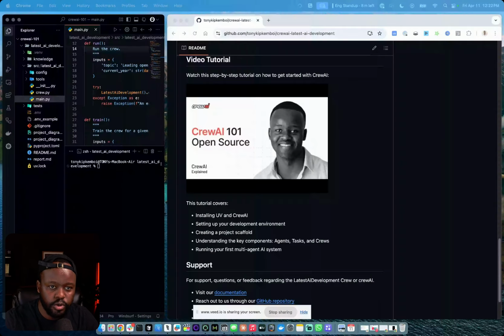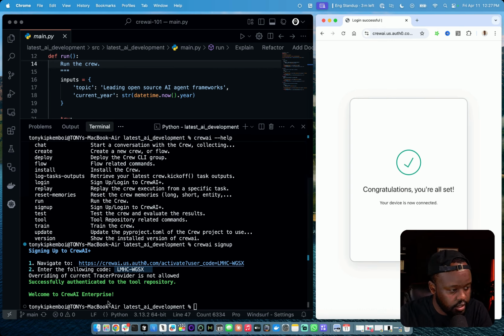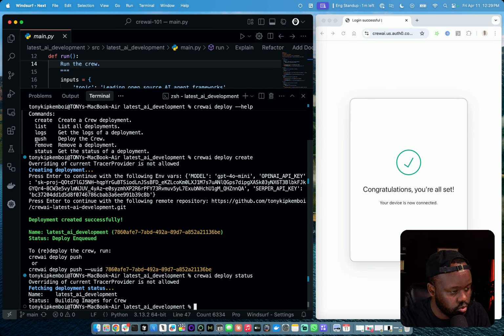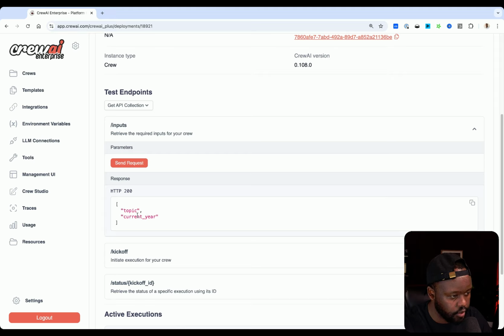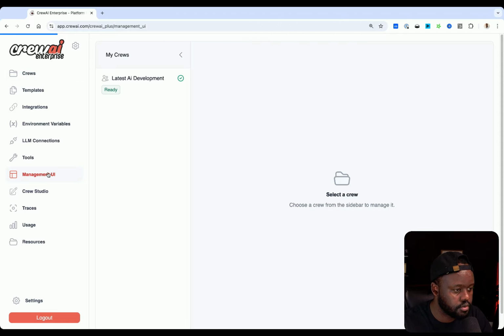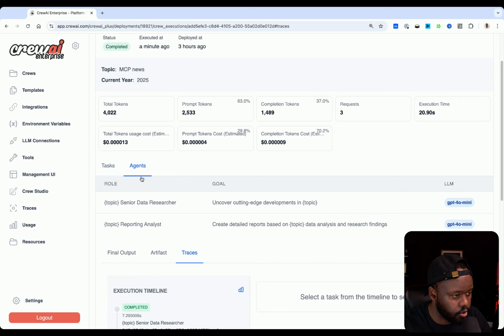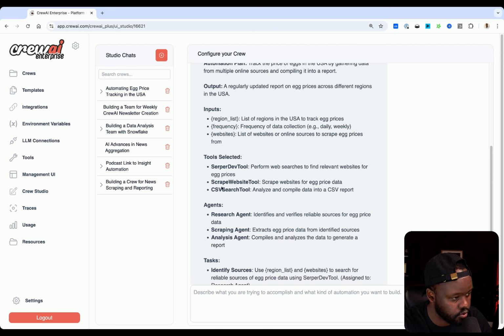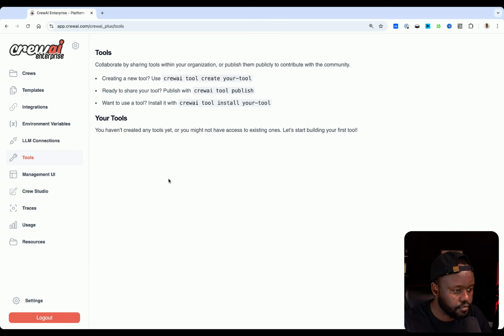How to Deploy a Crew to CrewAI Enterprise using the CLI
In this follow-up to our CrewAI open-source getting started guide, @tonykipkemboi walks you through how to deploy your locally built Crew to the CrewAI Enterprise platform—unlocking a whole new level of visibility, observability, and real-time management.

📦 What You’ll Learn:
✅ How to push your crew project to GitHub for easy deployment
✅ Logging into or signing up for CrewAI Enterprise via the CLI
✅ Using the crewai deploy commands to create, monitor, and manage your deployment
✅ Viewing logs, checking status, and monitoring build progress
✅ Exploring the Enterprise dashboard: from inputs and outputs to execution tracing and cost analysis
✅ Triggering and testing your crew using the Kanban-style management UI
✅ Using the AI-powered Chat Builder to create new crews with just natural language prompts
✅ Connecting tools, managing environments, and accessing generated reports

⏱️ Timestamps
00:00 – Introduction & Recap
00:27 – Pushing your local crew to GitHub
00:52 – Preparing for deployment
01:19 – Logging into CrewAI Enterprise via CLI
02:12 – Deploying your crew with crewai deploy create
03:34 – Checking deployment status
04:02 – Viewing deployment logs
04:28 – Monitoring deployment via the CrewAI dashboard
04:53 – Exploring the deployment’s API endpoint
05:23 – Testing input/output from the dashboard
06:11 – Visualizing task and agent execution
06:58 – Triggering crew from the Management UI
07:45 – Reviewing execution results & outputs
08:14 – Observing token usage and costs
08:41 – Task execution details & timing
09:05 – Agent traces and prompt outputs
09:53 – Viewing overall usage & team activity
10:22 – Building a crew with the AI Chat Builder
10:50 – Reviewing generated agents, tasks & tools
11:36 – Deploying or downloading generated crews
12:00 – Environment variables & LLM connections
12:18 – Final thoughts & what’s next

👨‍💻 New to CrewAI?